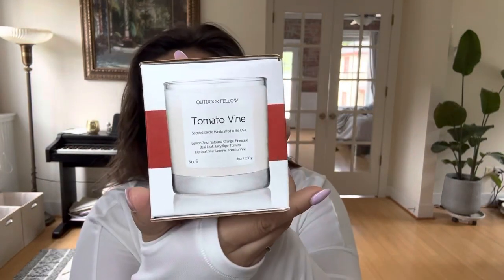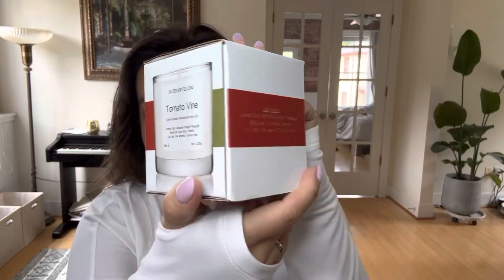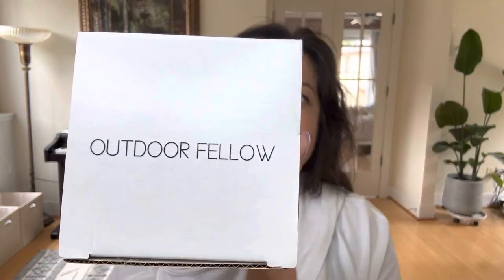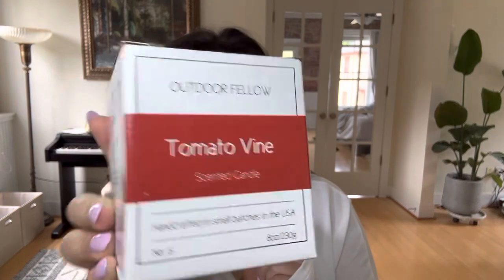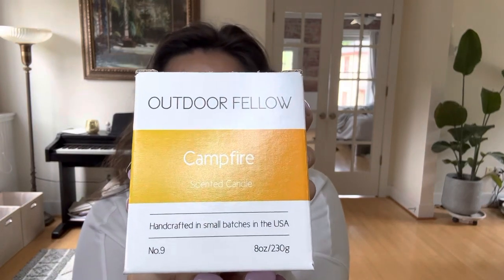Outdoor Fellow introduction 👋 say hello! Candle first impression review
These lovely candles are readily available at the Outdoor Fellow website, as well as at Amazon and Macy’s, see below!